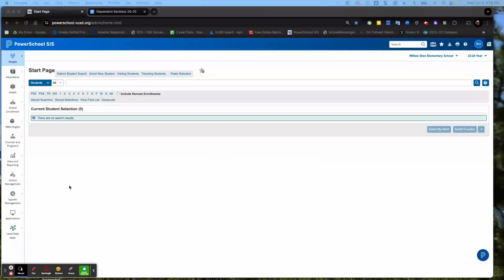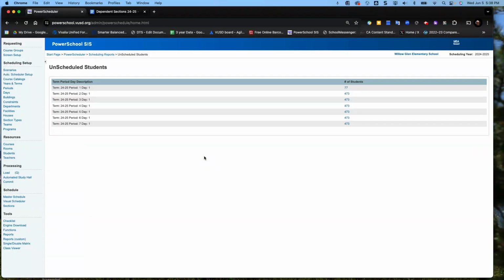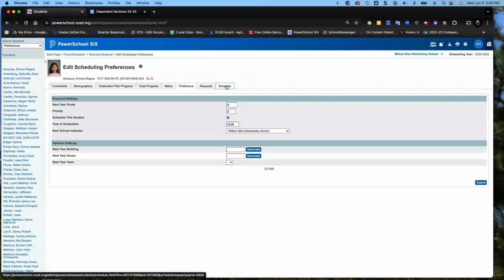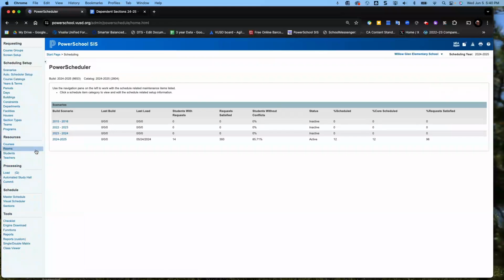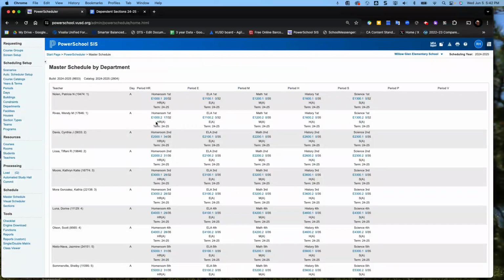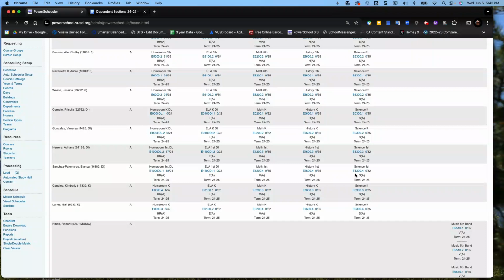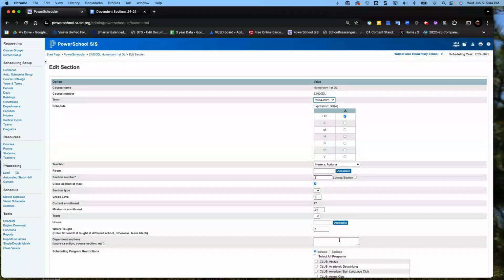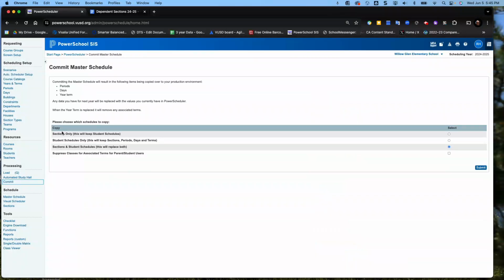PowerScheduler Final Reports-Dependent Sections-Commit